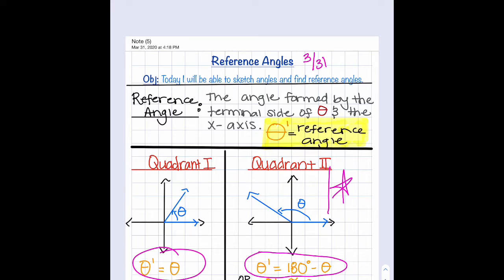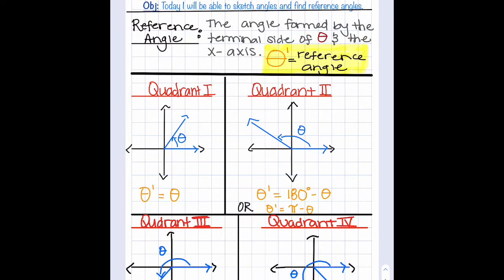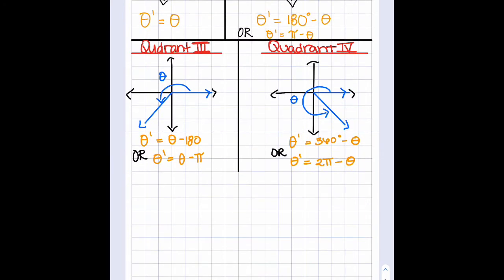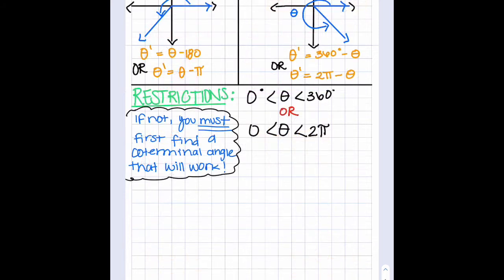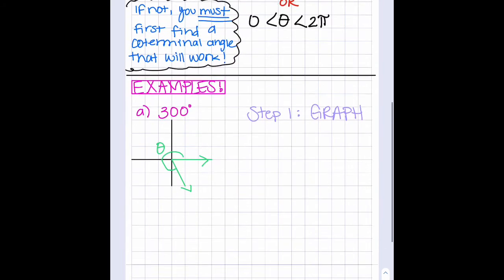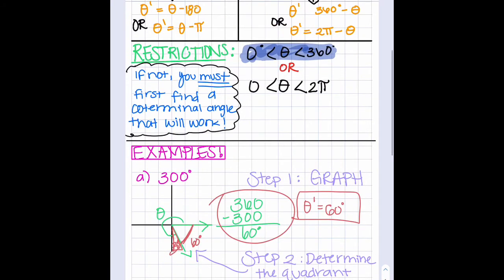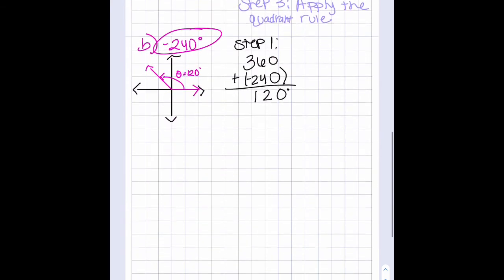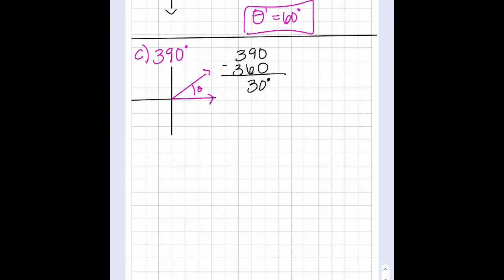QA#8 Pre-Calc 4-3 Lesson 3 Reference Angles